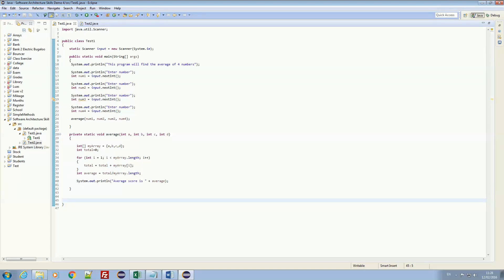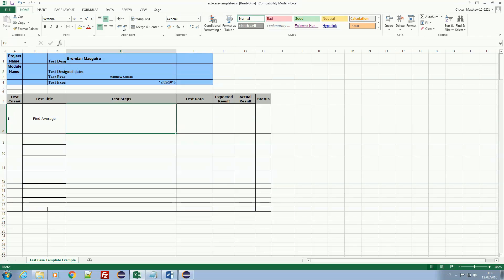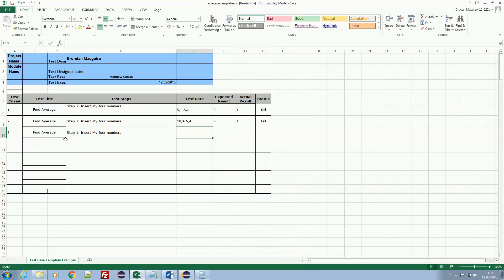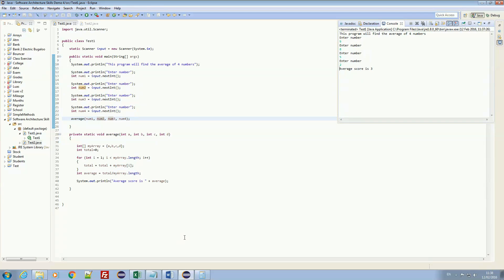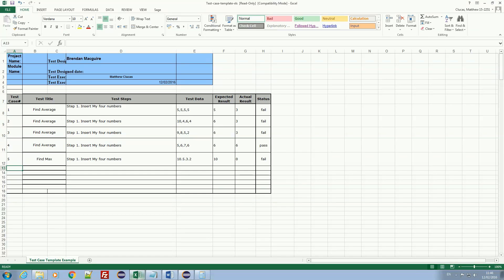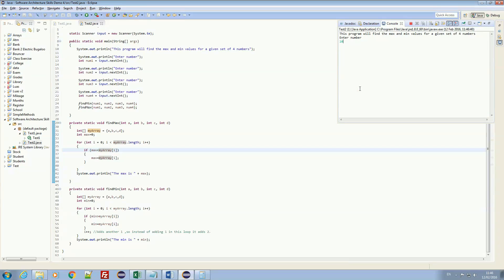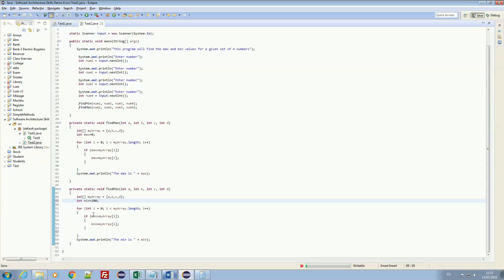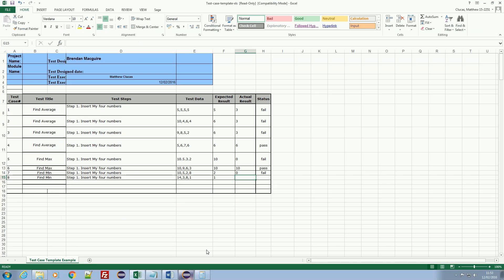Test Case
Best Test Case 5/7